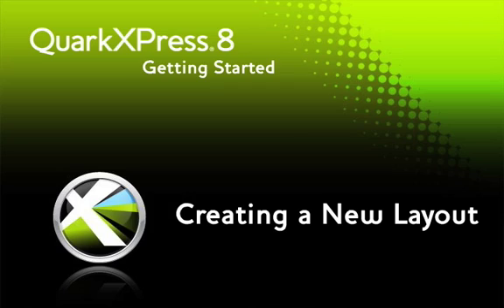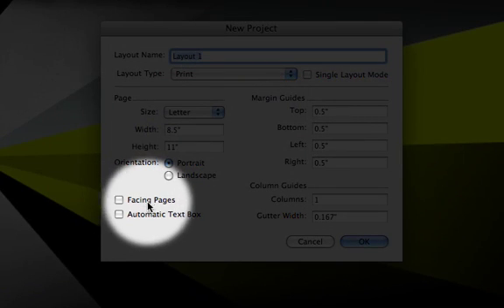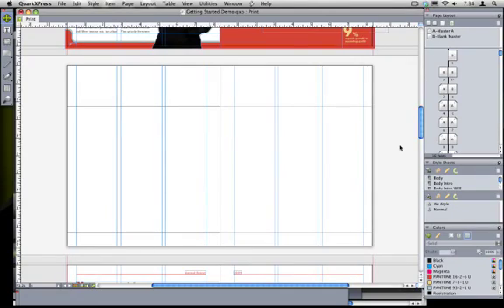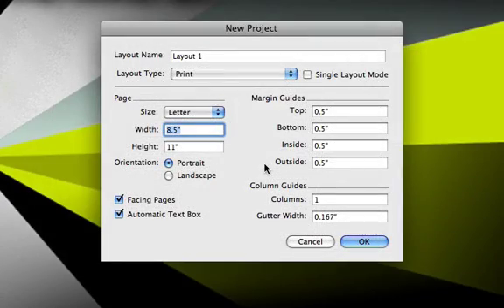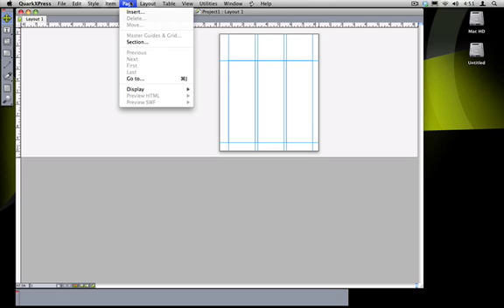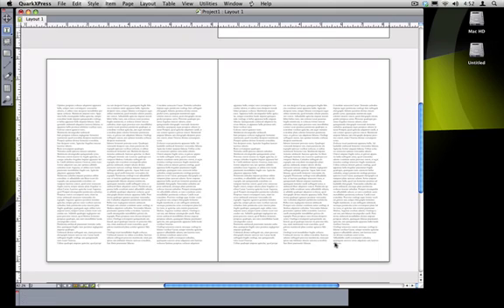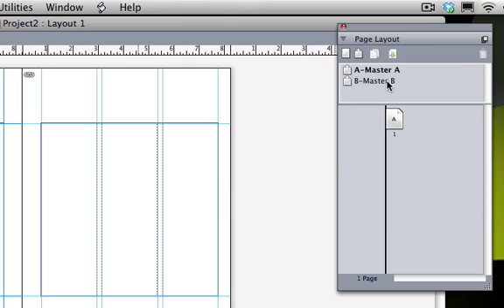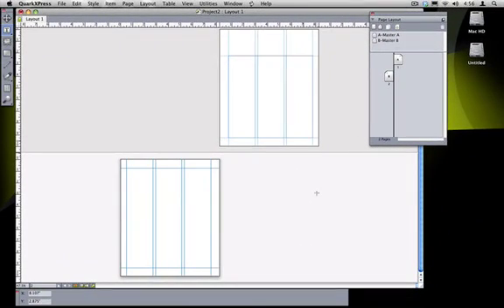2-Creating_a_New_Project.mov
Episode Two: QuarkXPress Basics - Creating a New Layout. Learn what the parameters mean in the "New Project" dialog, how to adjust master pages and add new ones and what to consider when creating a new layout.